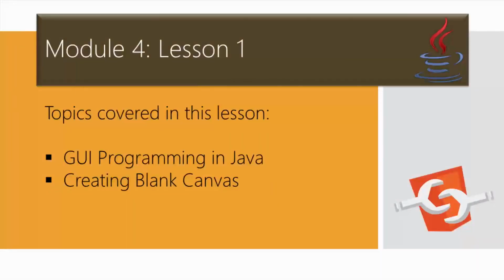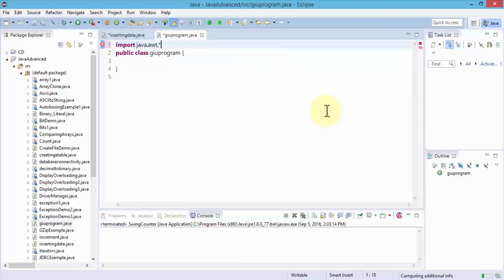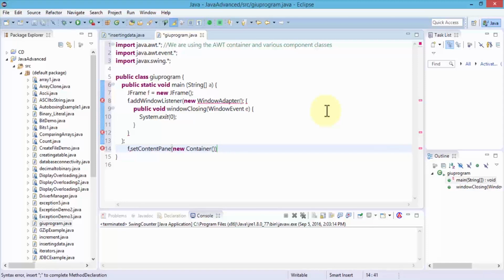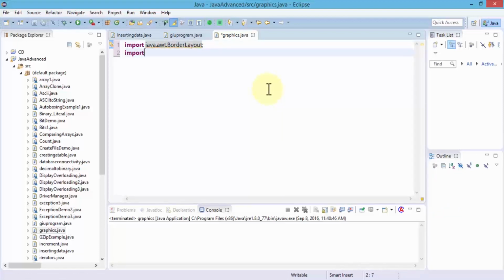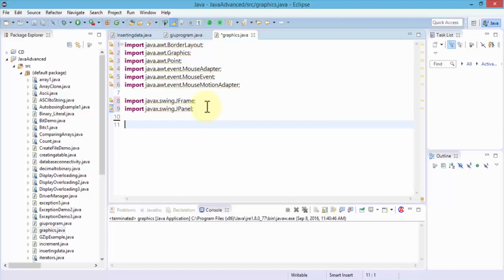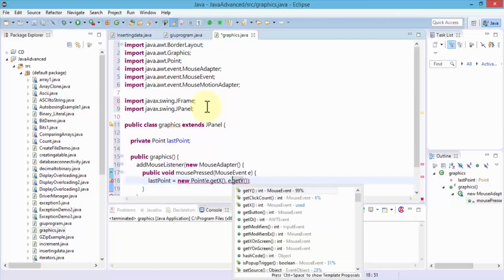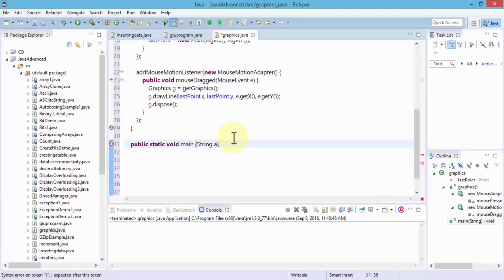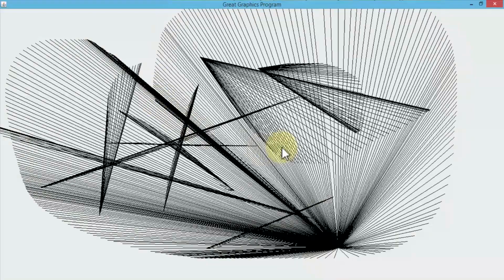Advanced Java Tutorial with Eclipse IDE : Drawing Graphics and GUI ( 2019) | Eduonix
In this create Java Eclipse GUI Tutorial we are going to show how to Create  First GUI Project in Eclipse. So we will see how to build a project in eclipse. creating a GUI project in eclipse is not very difficult. Eclipse java GUI builder will be used in this tutorial.
The goal of this course is to provide you with a working knowledge of Java applications